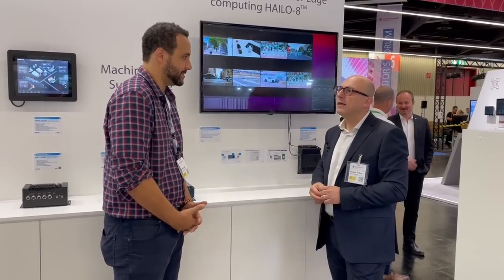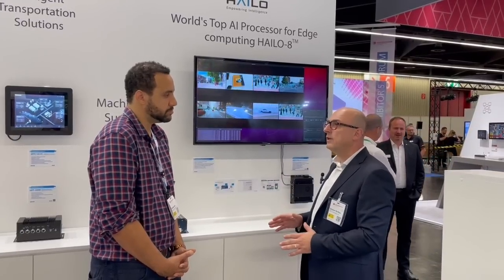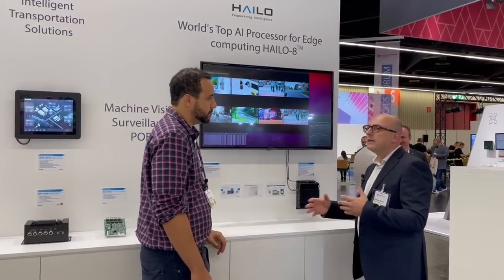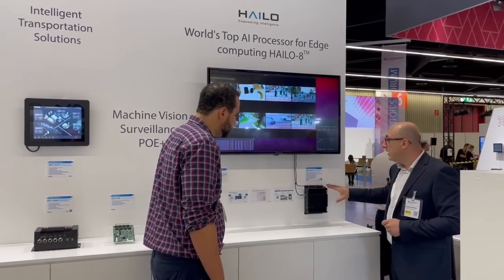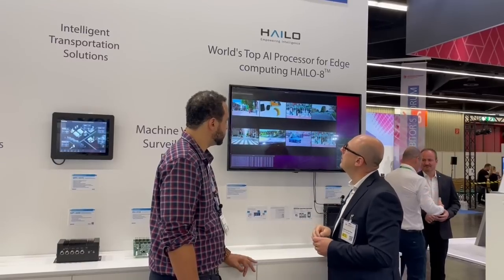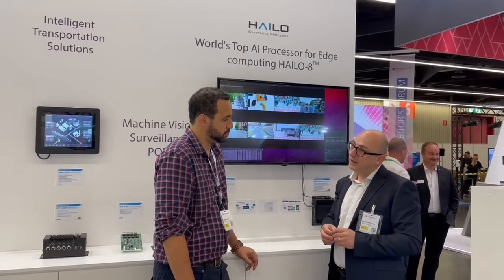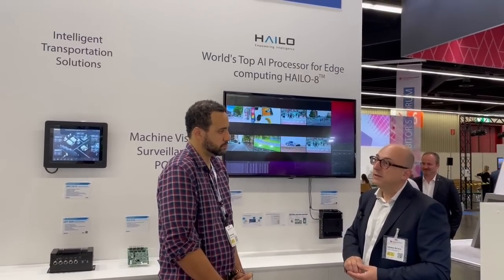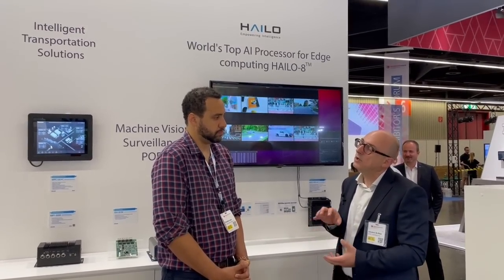Interview with Salvatore De Rosa of iBase at embedded world 2022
Brandon Lewis discusses AI and embedded systems with iBase Product Marketing Director Salvatore De Rosa at embedded world 2022 booth #5-233.